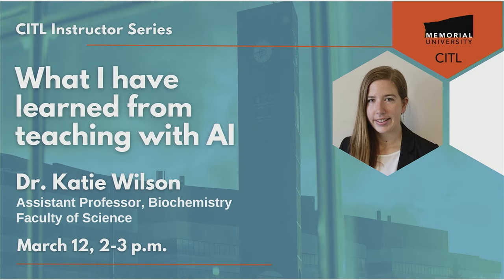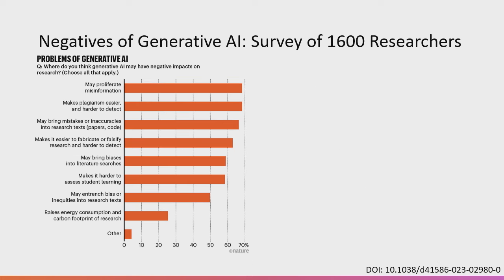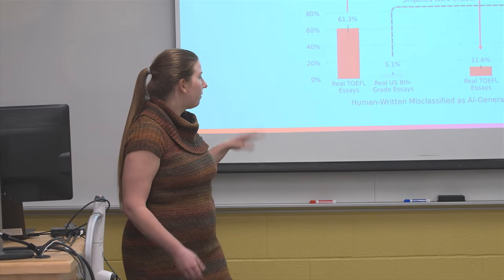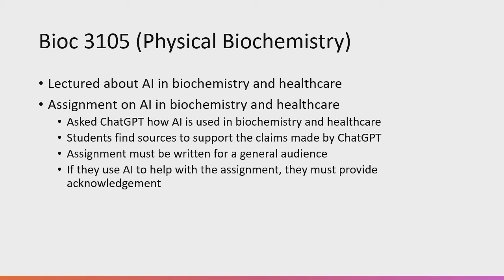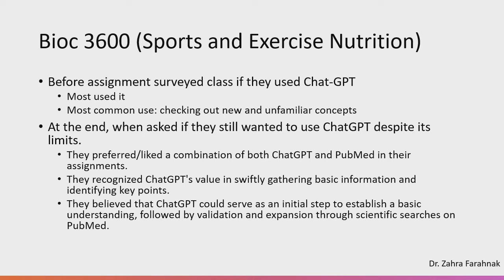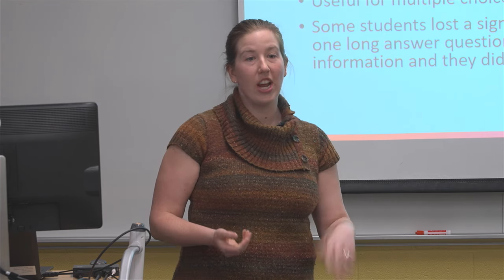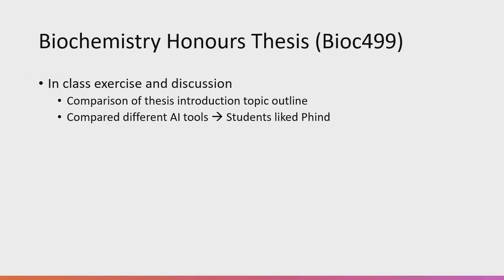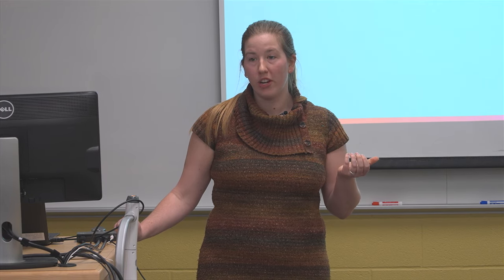What I have learned from teaching with AI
This session discusses incorporating AI as a part of your teaching practice. Dr. Katie Wilson shares her personal experience with bringing AI tools into her teaching and assessment practices. She explores what informed her decision, how students responded and other considerations.